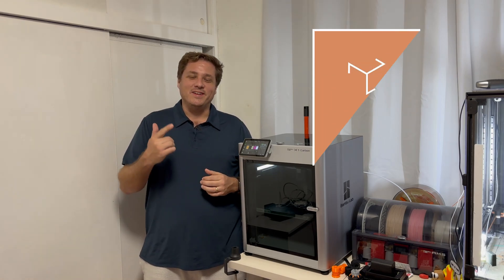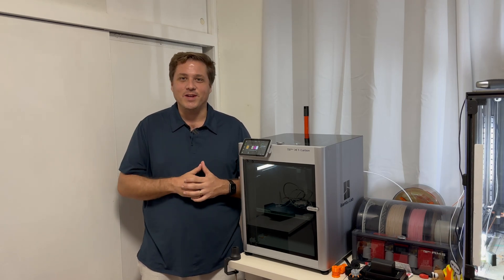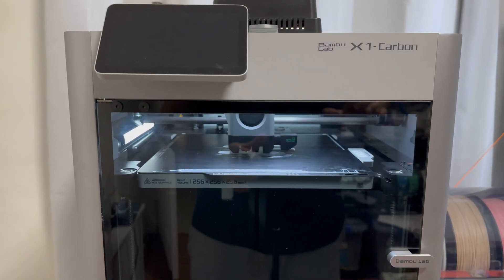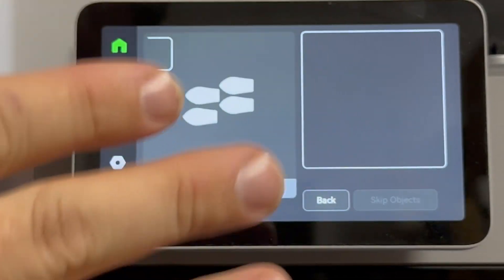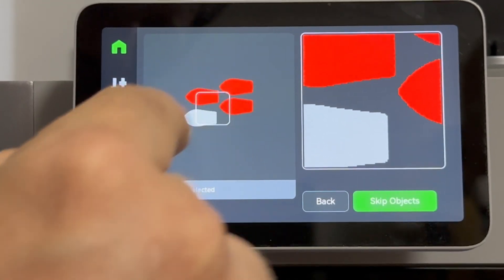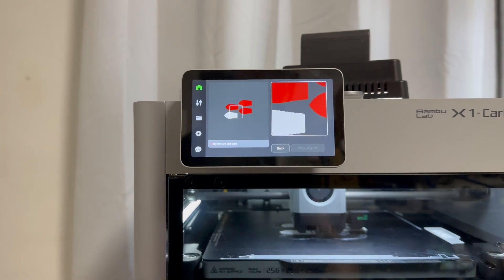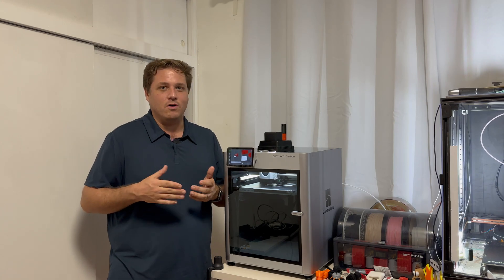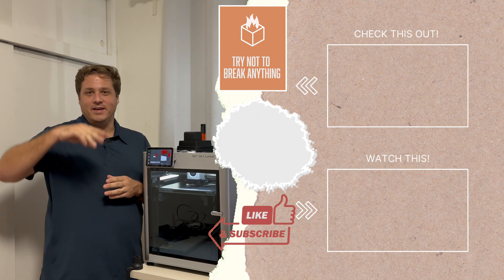How to CANCEL PRINT on a SINGLE or MULTIPLE Objects during print on BambuLab X1 Carbon NEW FEATURE!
BambuLab Studio release update 01.06 recently and its loaded with a bunch of new features, quality of life changes, and more control over your x1 Carbon. One of my favorite features is the ability to finally cancel one or more objects during a print without canceling all of the other objects being printed.
I intend to show you more new features as I become familiar with them on the 01.06 update.